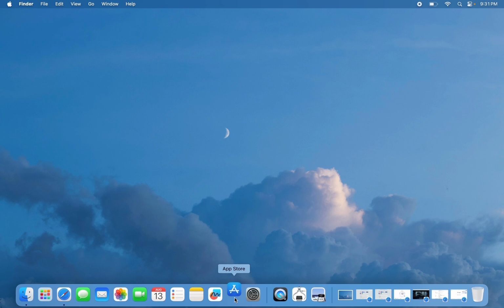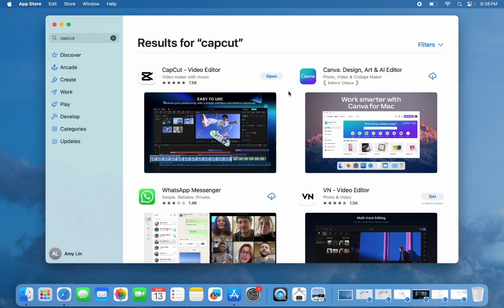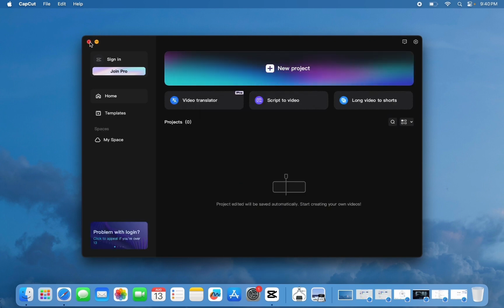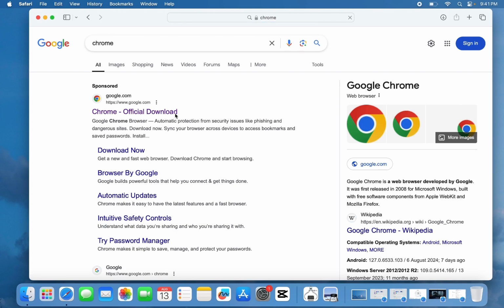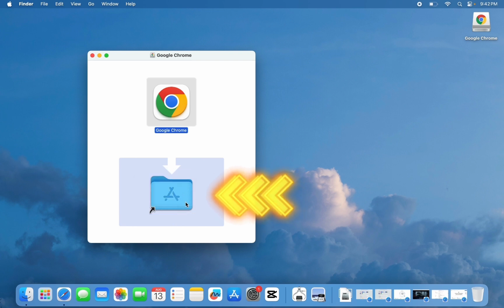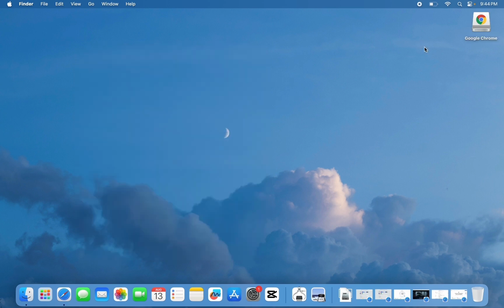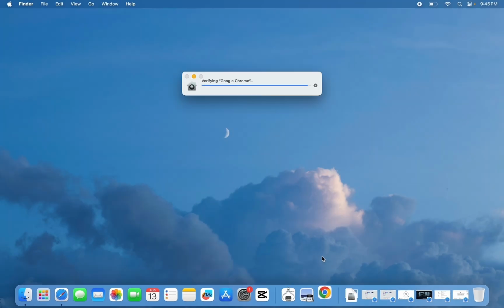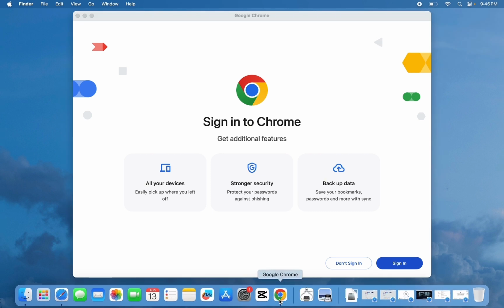How to Download and Install Apps on a Mac | Mac Tutorial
This Mac tutorial guides you through downloading and installing apps on your Mac. Learn two simple methods: one using the built-in Mac App Store and another from third-party sources.

📝 TIMESTAMPS
00:00 How to install apps on Mac
00:13 Method 1
00:19 Where is the app that I just installed?
01:30 Method 2
02:38 Remove the installation icon
03:16 Mac Warning